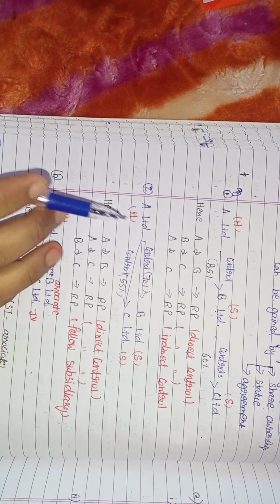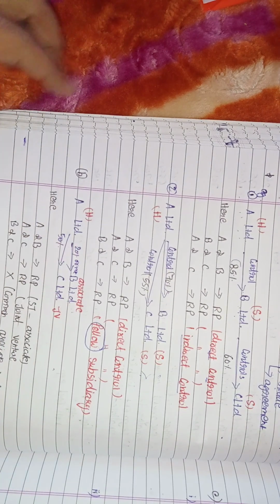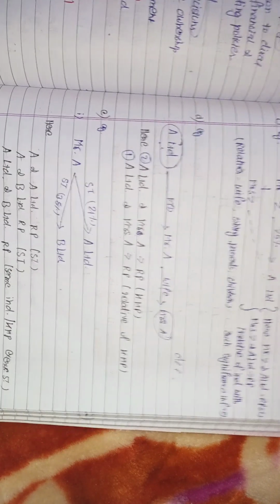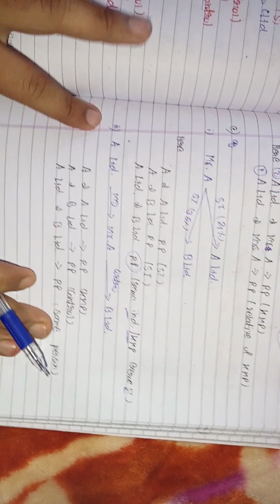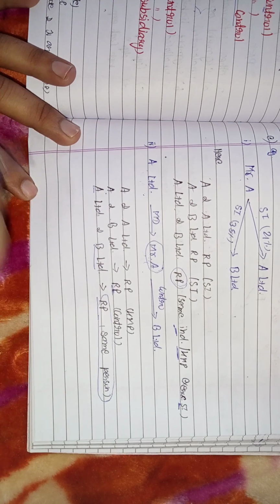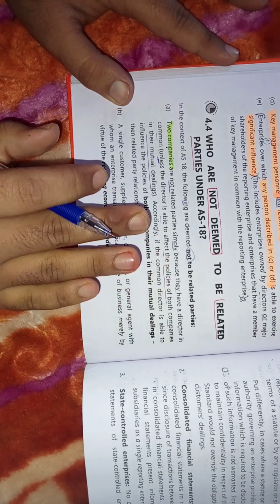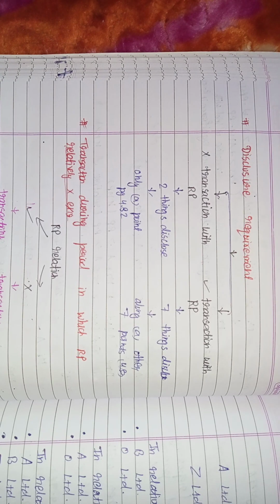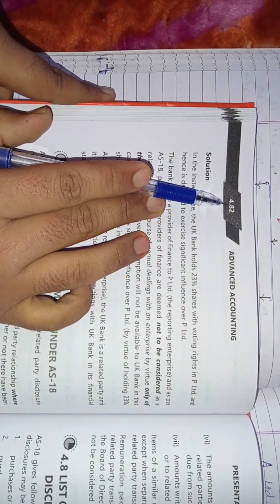AS -18: Related party disclosure